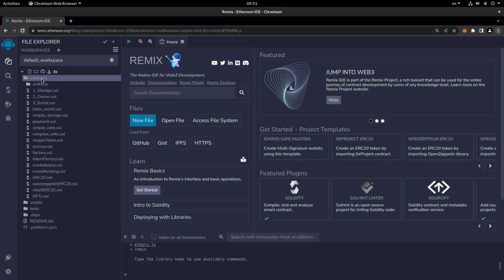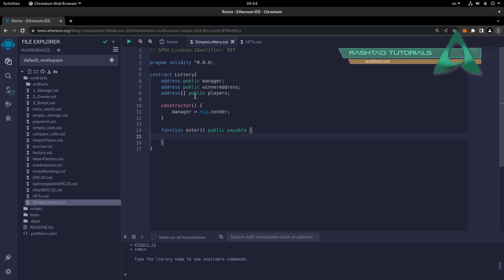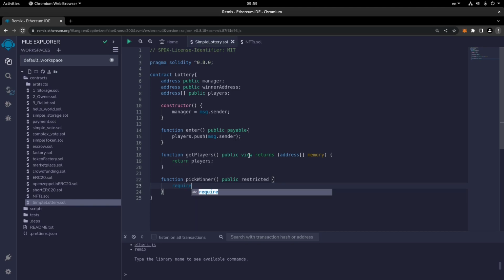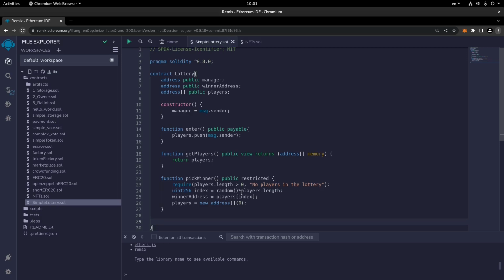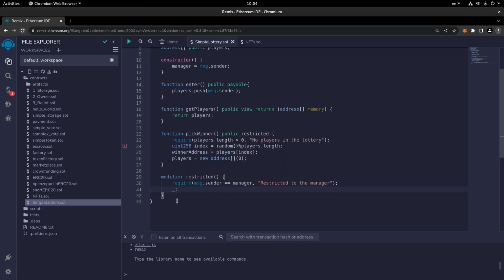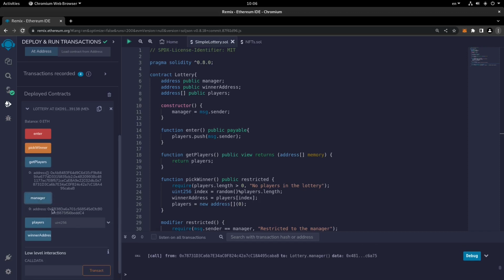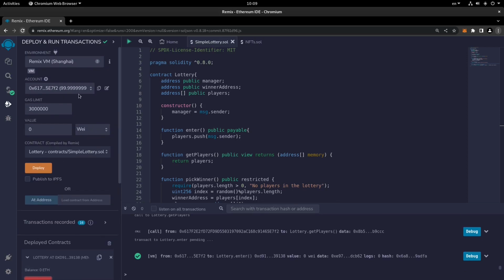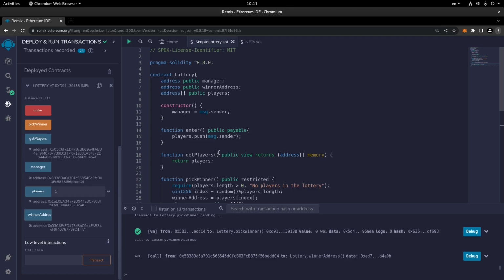#27 Simple Lottery Smart Contract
Welcome to this brand new course about blockchain. In this course and the next ones we will make you familiar with all you need to know about blockchain and also will teach you some of the latest blockchain coding skills, So that you can enter the fascinating world of decentralized applications.

 In this video, we will learn about simple lottery smart contract. The smart contract presented in this video is a simple lottery contract built on the Ethereum blockchain. It serves as a decentralized platform for conducting lotteries with transparent and auditable results. The contract allows participants to enter the lottery by sending Ether to the contract's enter function. The addresses of the participants are stored in the players array. The contract includes a pickWinner function that can only be called by the manager, who is the address that deployed the contract. The pickWinner function randomly selects a winner from the list of players and assigns the winner's address to the winnerAddress variable. Once a winner is determined, the players array is reset to prepare for the next round. The getPlayers function enables anyone to view the list of participants. This smart contract is useful in scenarios where a fair and transparent lottery system is required, such as fundraising events, raffles, or other games of chance conducted on the blockchain.